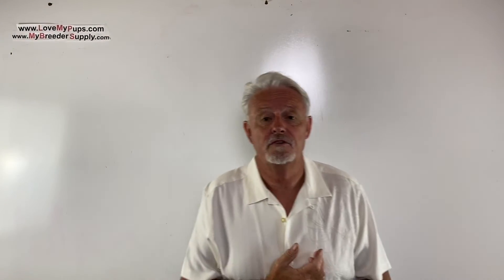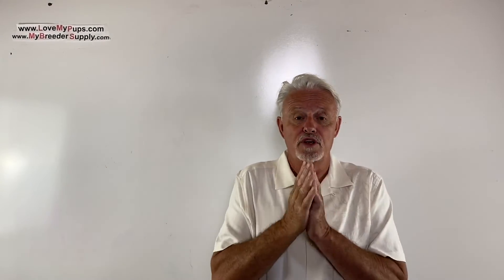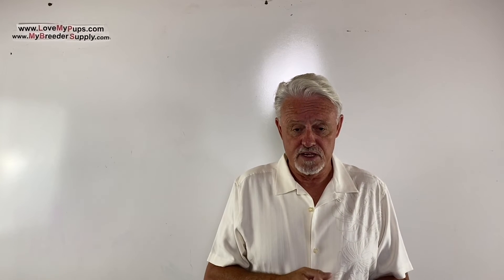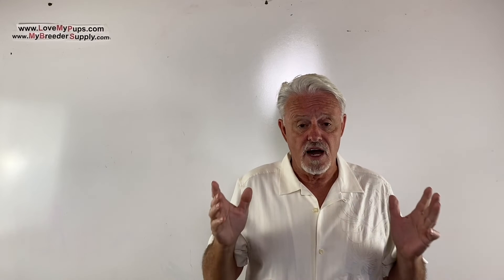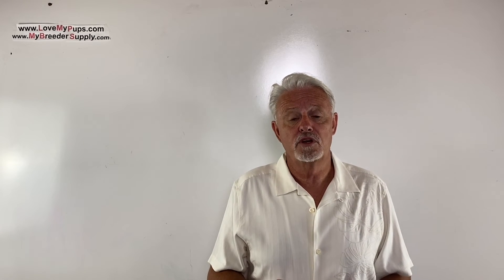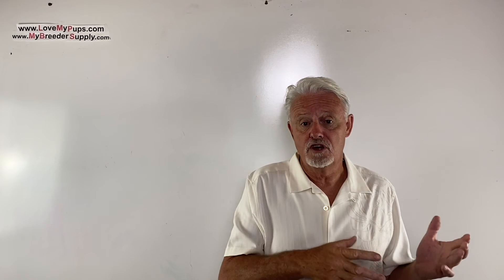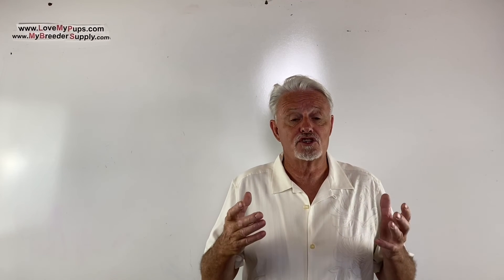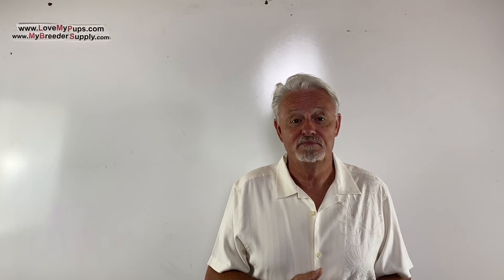All about dog breeding Q&A 9/5/22